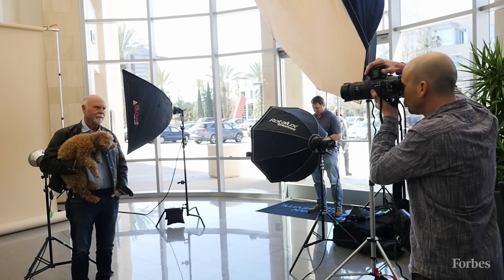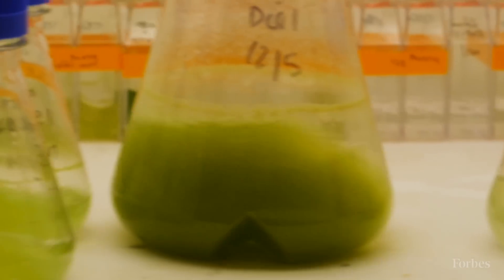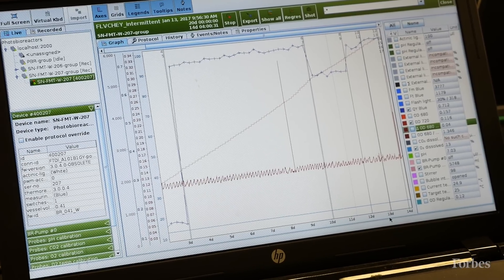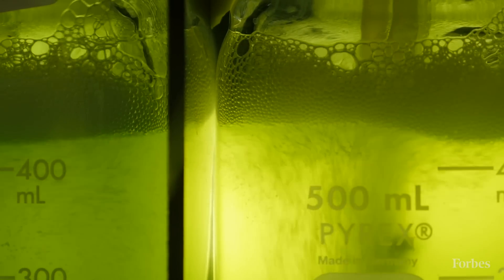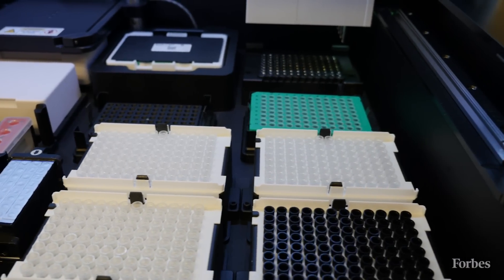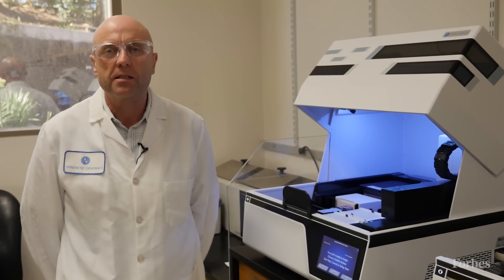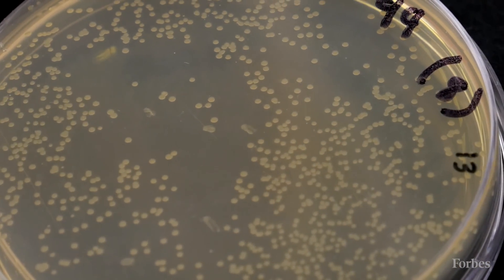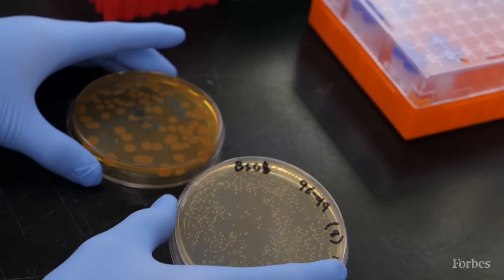The Inner Workings of A Synthetic Life Company | Forbes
Craig Venter founded Synthetic Genomics to use genetic engineering to create products. Has there been progress? Find out during this tour.